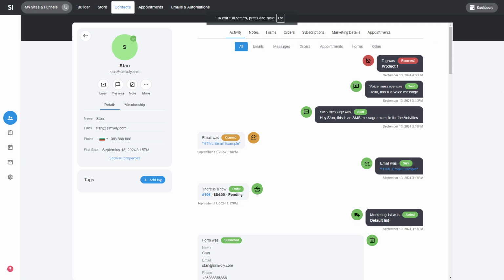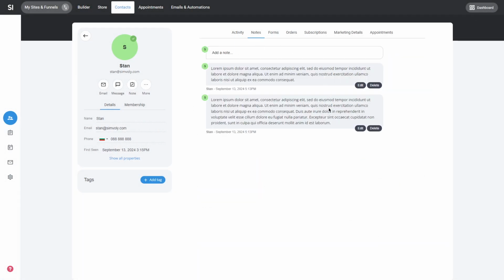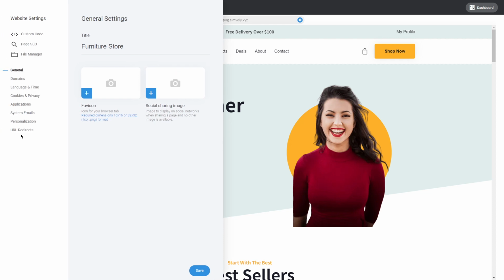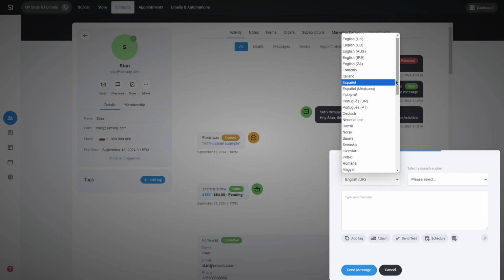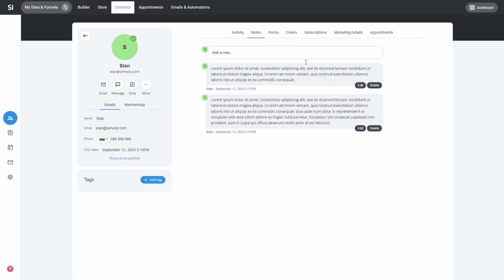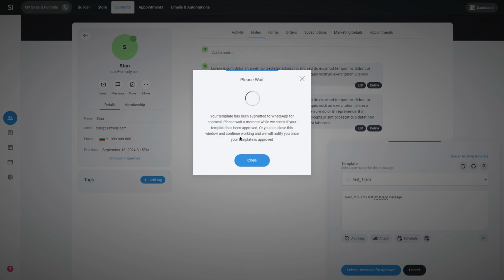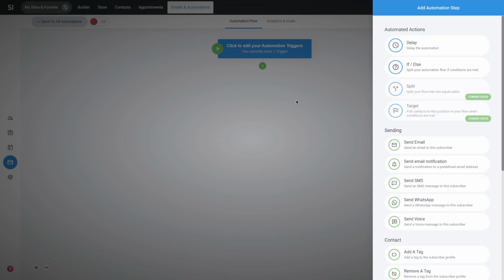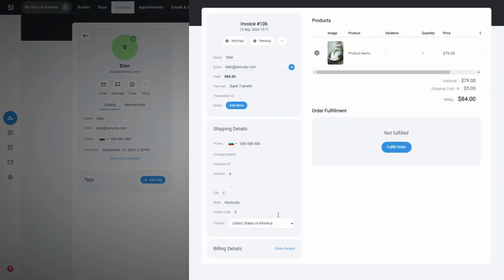SMS / WhatsApp / Voice marketing / Activity History & Notes